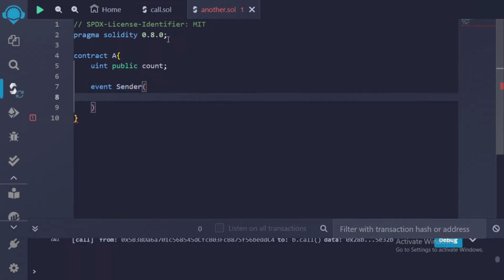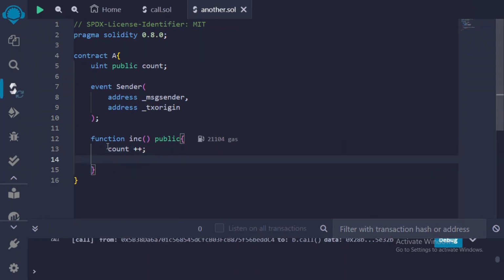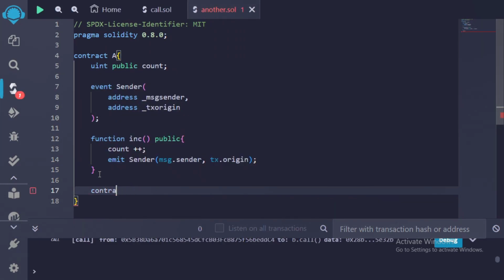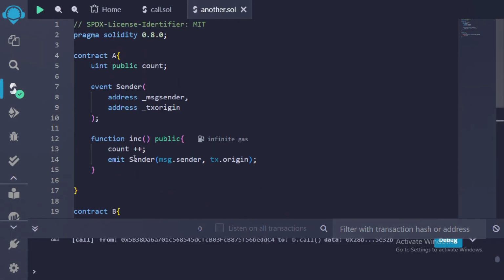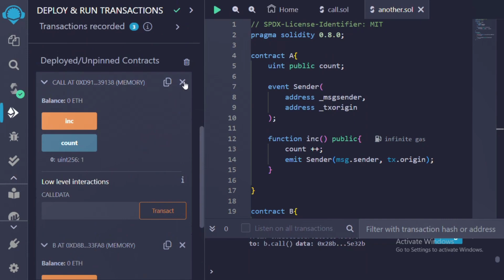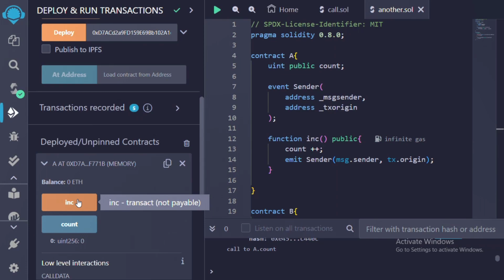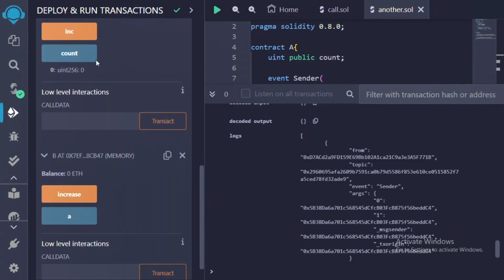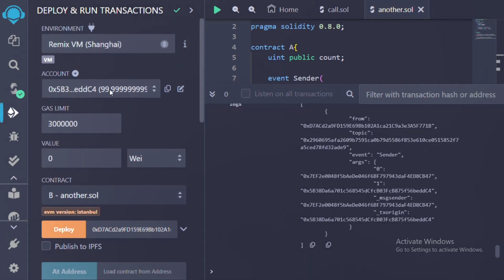msg.sender and tx.origin in solidity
This vide aims in illustrating how the msg.sender and tx.origin actually works in solidity.

Ignore